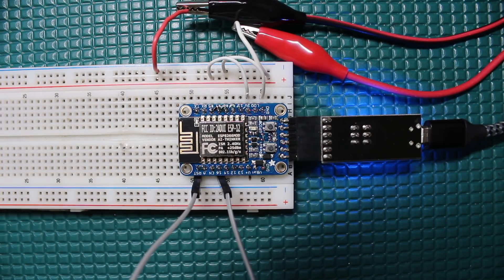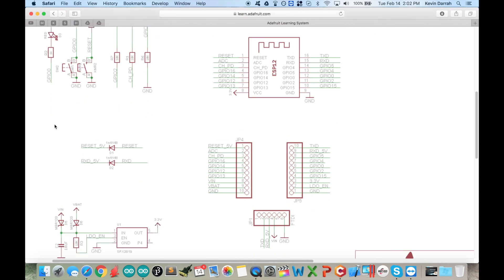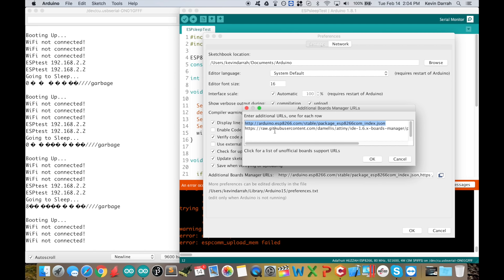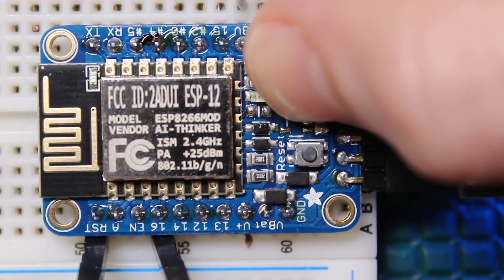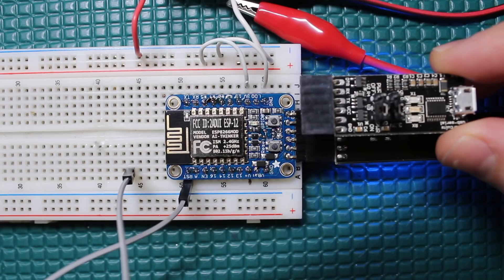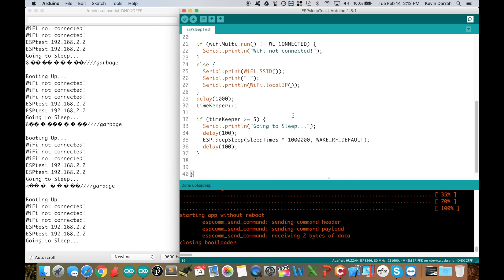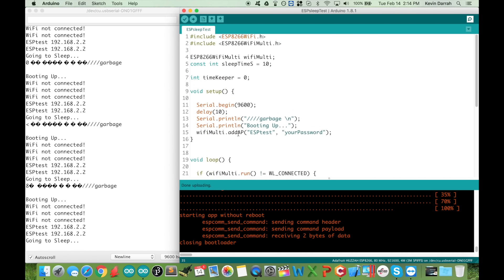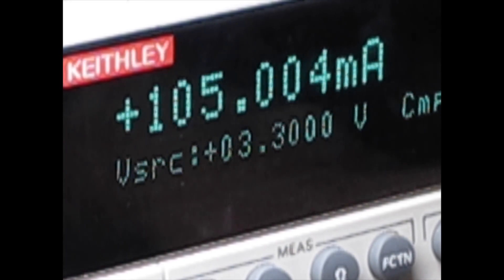ESP8266 - Arduino IDE Programming + Upload Errors & LOW Current Sleep!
MORE TIPS IN HERE
I made this video because I myself had issues uploading to the ESP8266 from the Arduino IDE as well as achieving low sleep currents.  Here, I'll show you exactly how to get the Arduino IDE setup, talk about common sources of upload errors, and get into deep sleeping the module.  I'm able to achieve ~20uA of sleep current!  and I might even be able to beat that!

Other tips:
""try adding a big capacitor across 3.3V and GND, like 100uF"